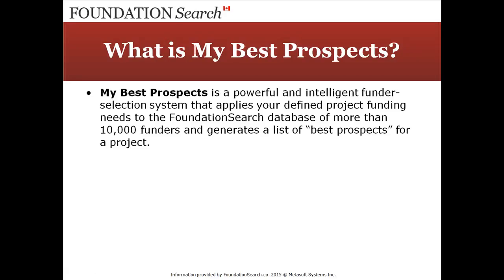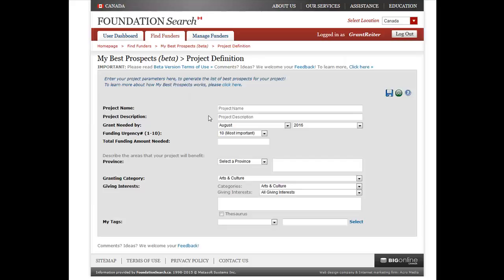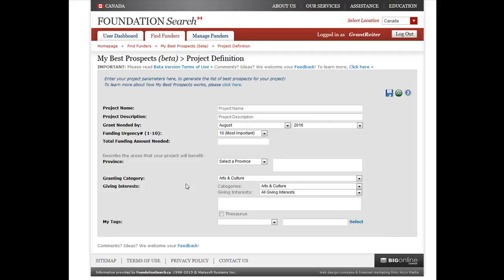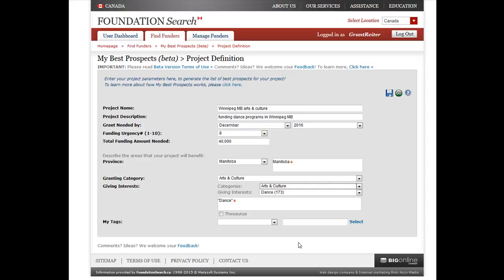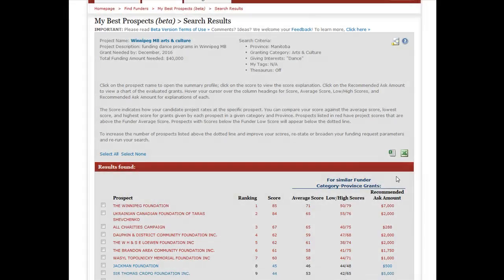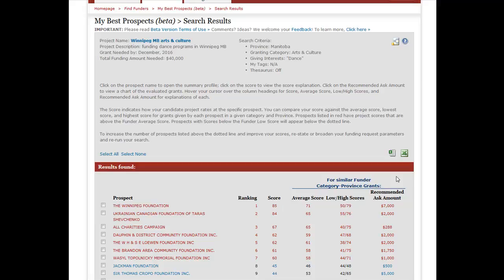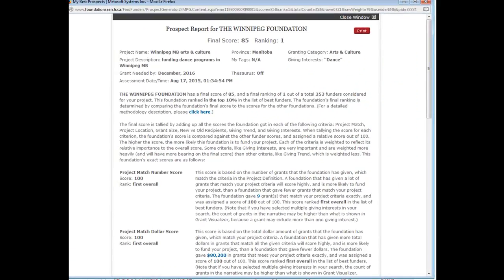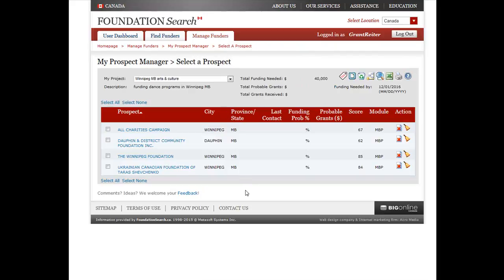My Best Prospects CA